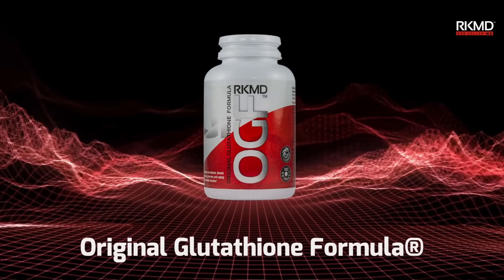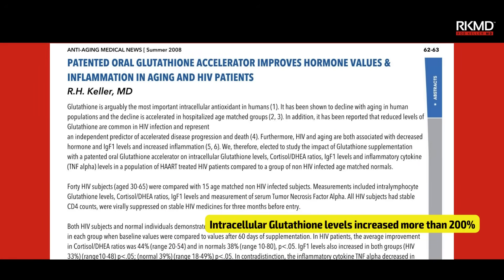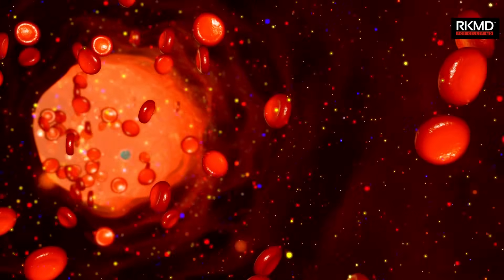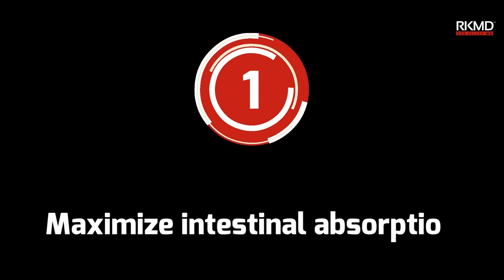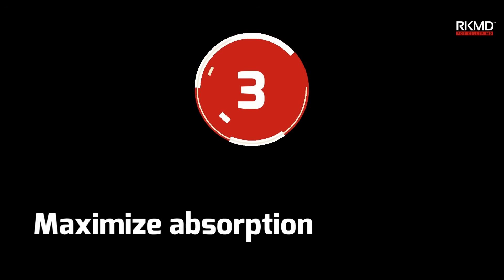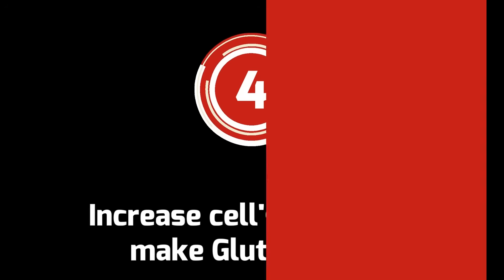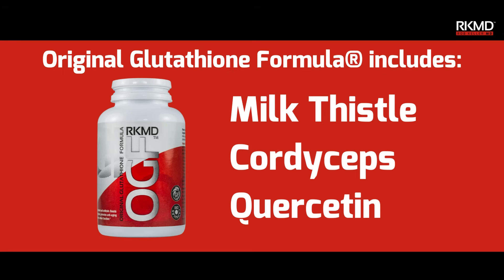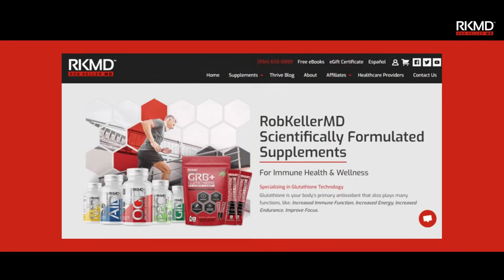Original Glutathione Formula vs liposomal formulas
Studies show Original Glutathione Formula, OGF increases glutathione levels by more than 200%.
Most glutathione products include just Glutathione, some are liposomal and some not. OGF does not
need to be liposomal as it is well absorbed and the studies proved that to be true.

OGF was designed by Dr. Keller for his patients to:
1. Maximize intestinal absorption glutamine and N-acetyl glucosamine
2. Include N-Acetyl cysteine-NAC, the best form of the essential ingredient cysteine
3. Maximize absorption of cysteine into your cells and recycling of Glutathione
4. Increase your cells ability to make Glutathione with Alpha Lipoic Acid
5. Maximize liver function; the washing machine of your body and the home of a high
concentration of glutathione

OGF also includes Milk Thistle, Cordyceps and Quercetin

If you want to review the 100’s of 5 star verified reviews or read the patent, abstracts about the